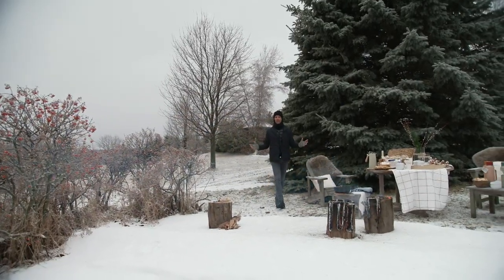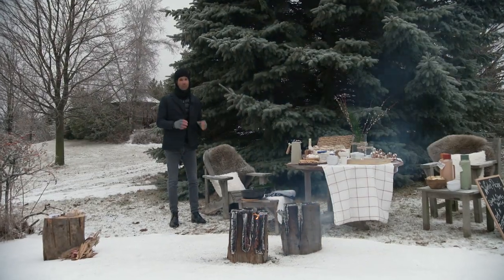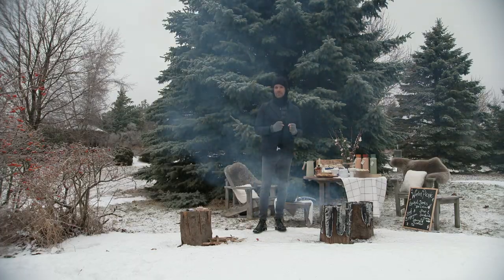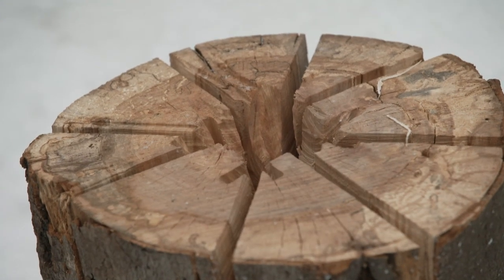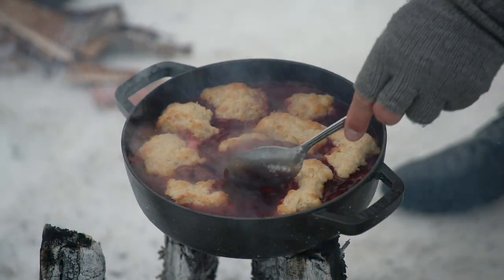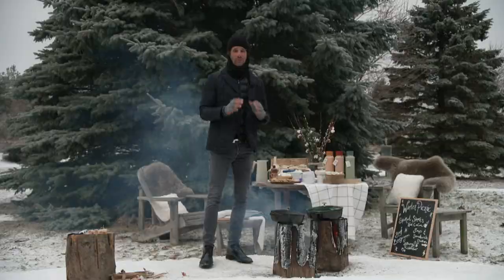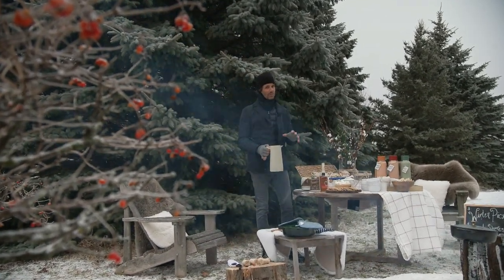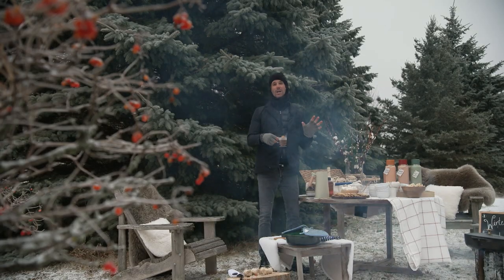The Marilyn Denis Show - Snow Day Winter Picnic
Join entertaining expert Sebastien Centner as he shares his tips on hosting the perfect Winter Picnic!
From easy decor DIYs to warming recipes, he's got it all covered!